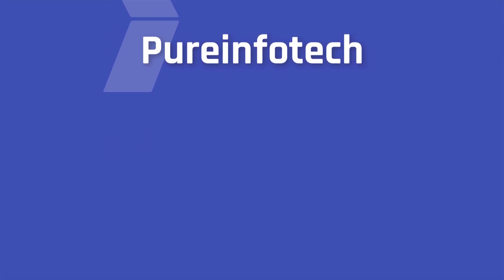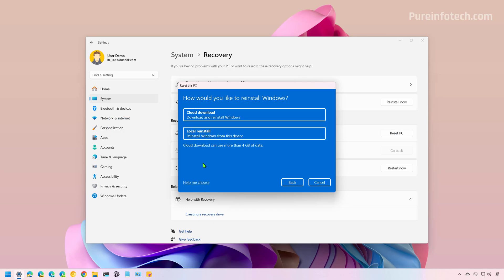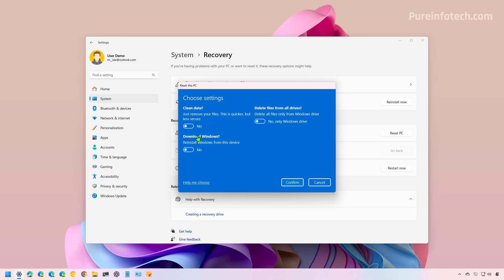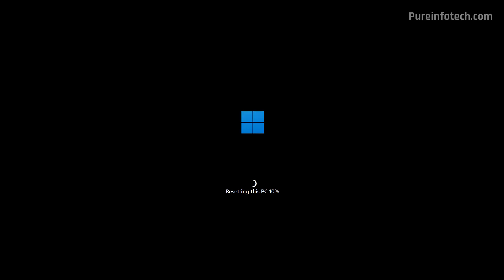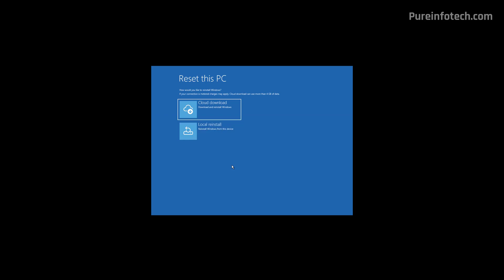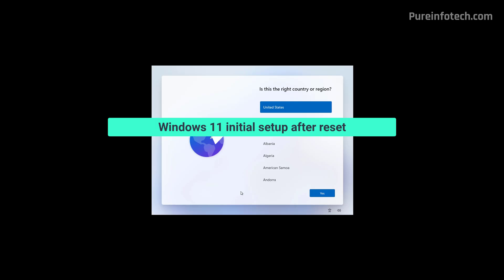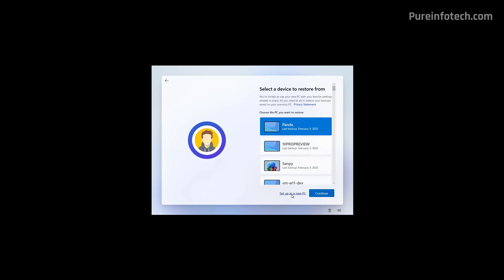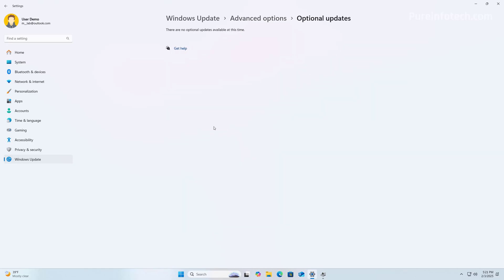Windows 11 factory reset removing everything ✅ from BIOS and Settings app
See ➡️ Factory reset your PC, removing everything from all the drives on Windows 11.
If you plan to get rid of your laptop or desktop computer or need to fix problems, the "Reset this PC" feature with the "Remove everything" option can help, and in this tutorial, I'll show you how to do this from the Settings or Windows Recovery Environment (WinRE), also referred to as Advanced Startup.

⚡ Key Points
✅ To factory reset Windows 11, open Settings \ System \ Recovery, click the “Reset PC” button, and select the “Remove everything” option.
✅ Select the “Local reinstall” or “Cloud download” options, and click the “Next” and “Reset” buttons.

00:00 Intro
00:10 What's factory reset?
00:46 Subscribe to channel
00:58 Reset Windows 11 (erasing drives) from desktop
01:21 Cloud Download vs. Local Reinstall
04:36 Reset Windows 11 (erasing drives) from BIOS
07:10 Windows 11 OOBE after PC reset (initial setup)
08:53 Windows 11 reconfiguration after PC reset
09:58 Closing